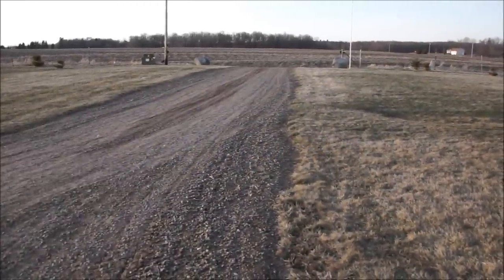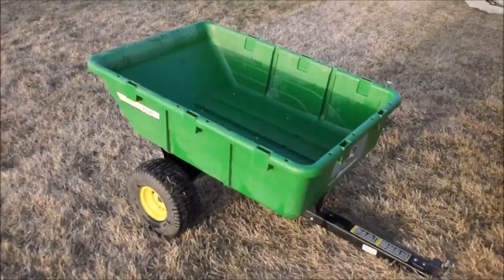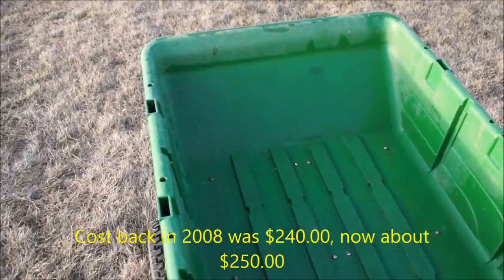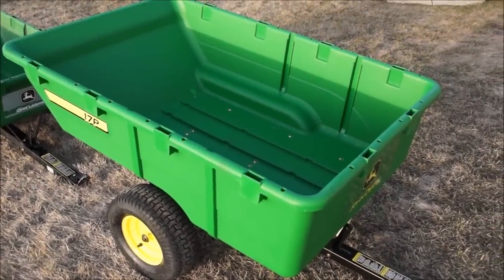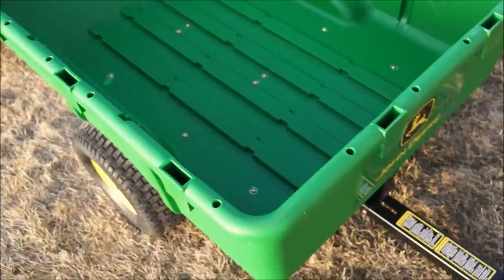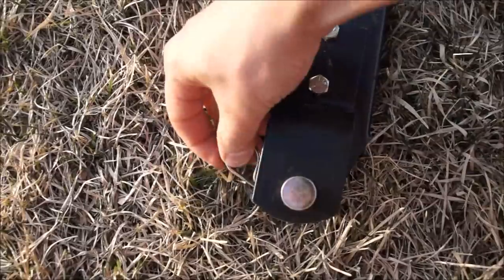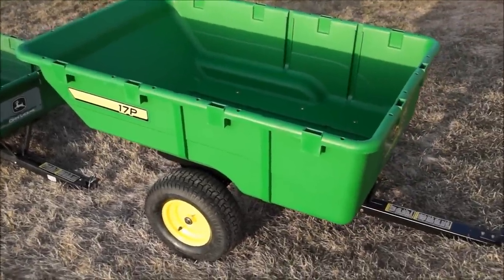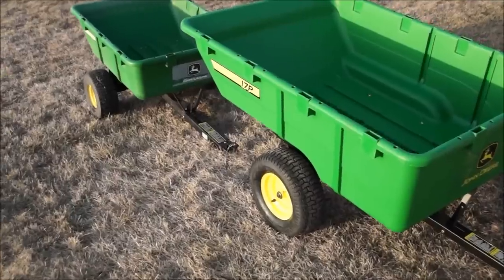Great John Deere 10P & 17P Utility Carts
These are our John Deere utility carts for the farm.  Doesn't really matter whether it's wood, dirt, pails of water or manure these take it all.  These poly carts can really take a beating.